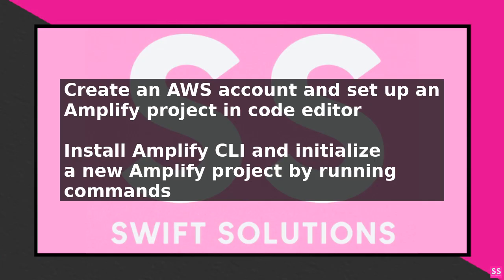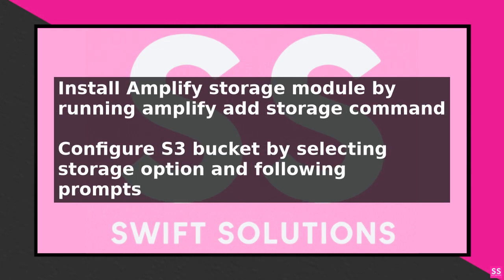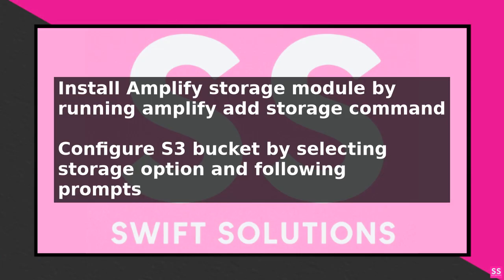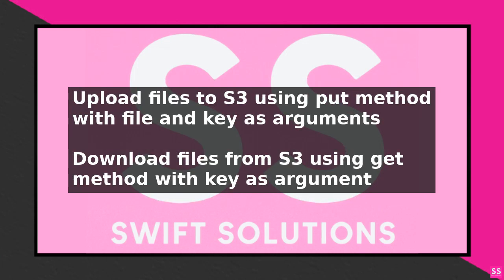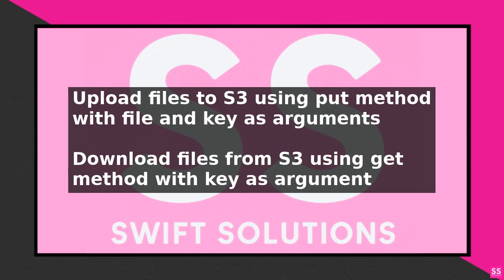How To Use Aws Amplify S3 Integration (2025)